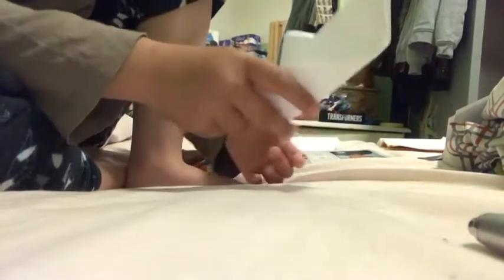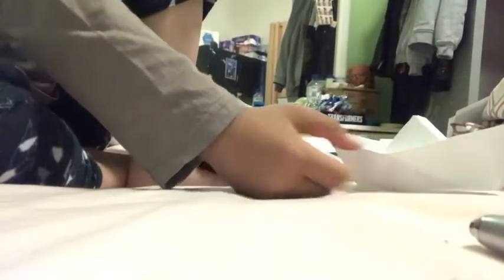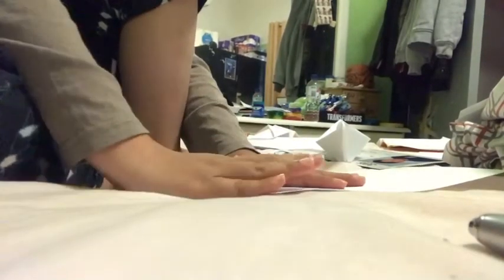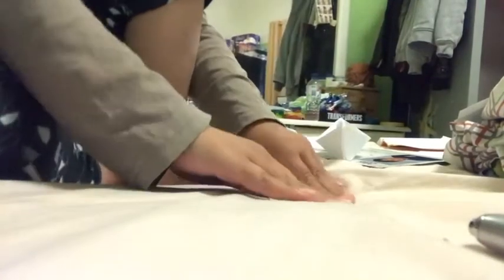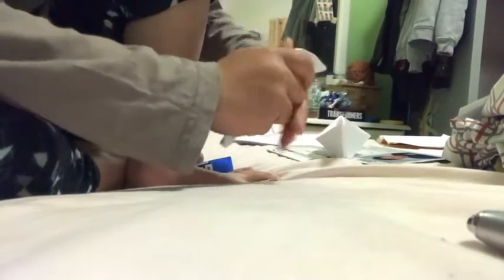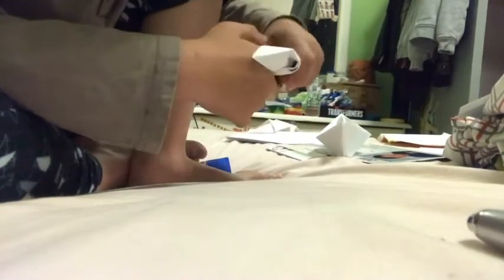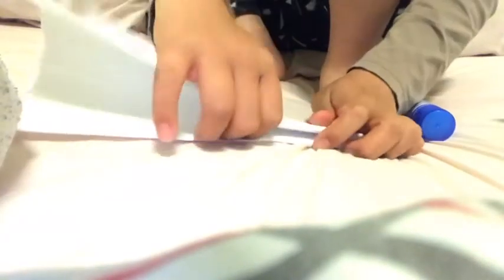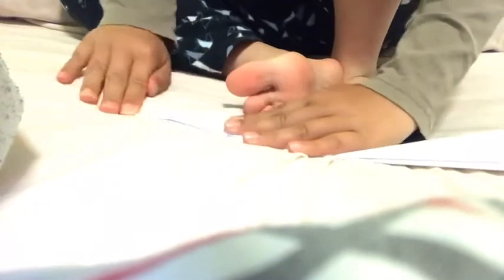Making Origami part two